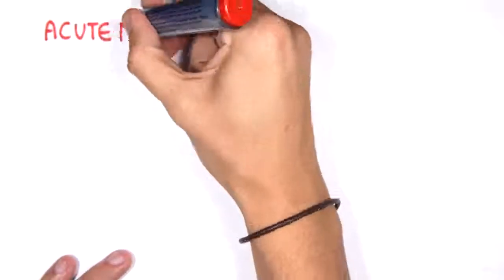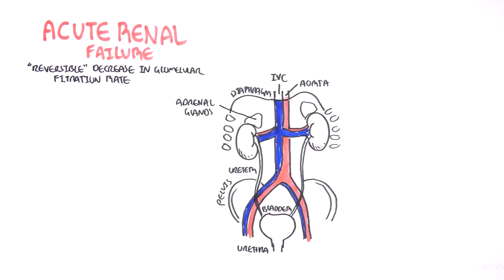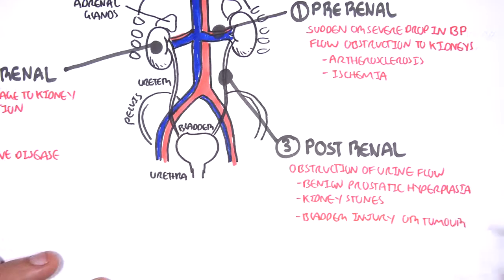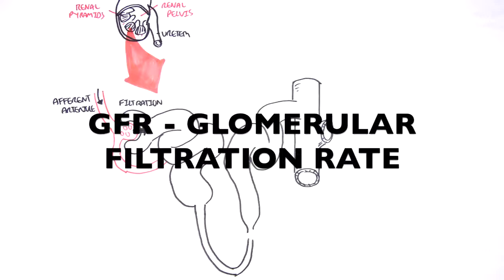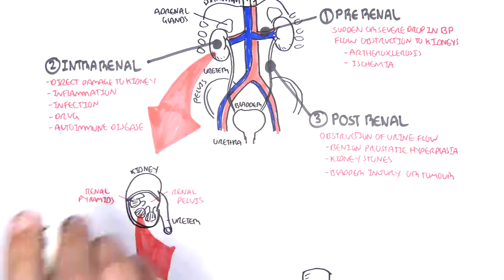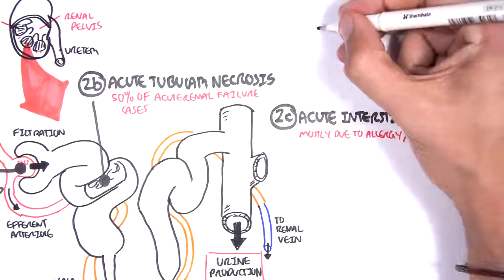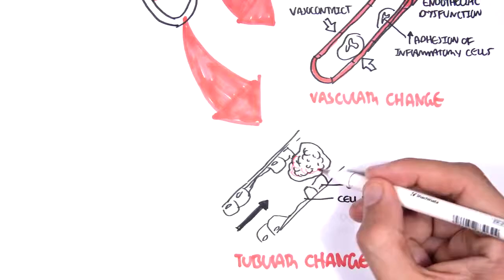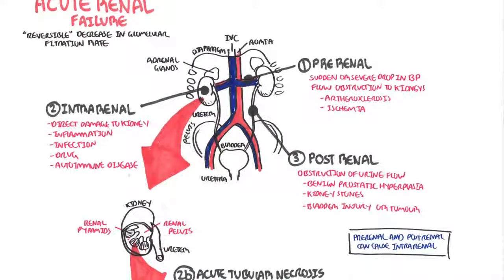الفشل الكلوي الحاد .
A translated Arabic version , all rights are perceived to the author .